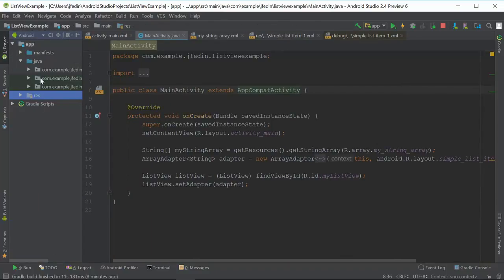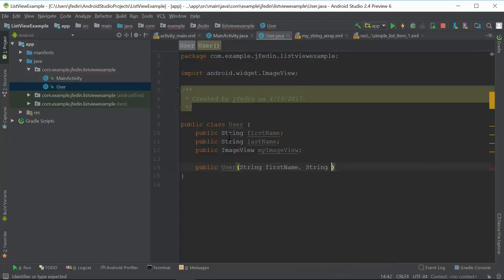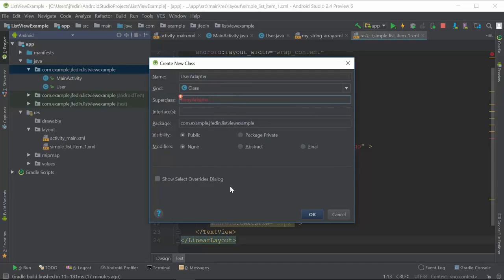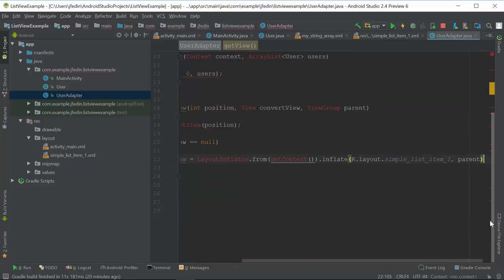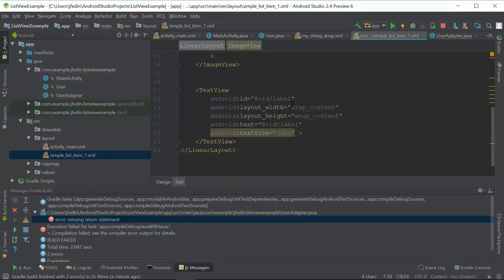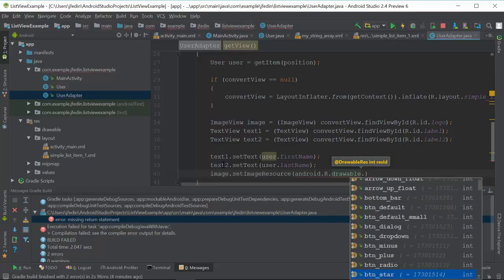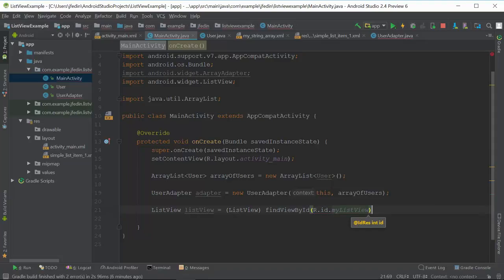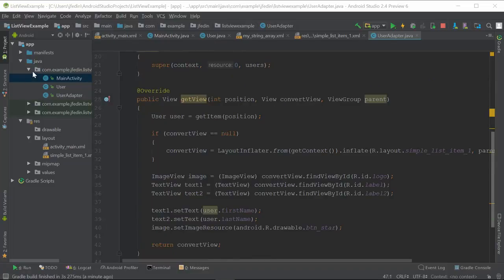122 ListView with Custom Adapter 1509870286193